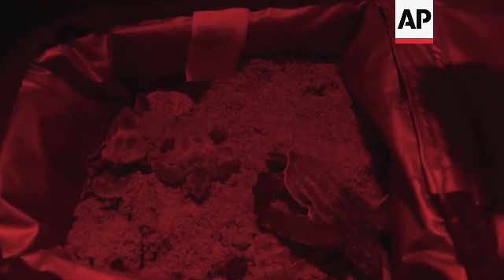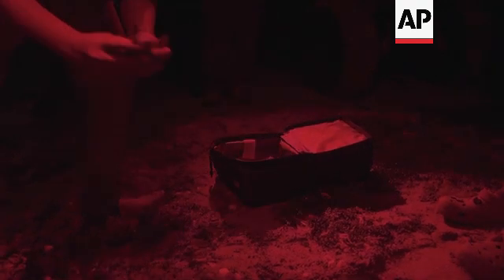Busy sea turtle nesting site monitored by US researchers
ASSOCIATED PRESS
Juno Beach, Florida, US - 11 June 2025

1. Mid of researchers observing a sea turtle nesting at night
2. Close up of sea turtle nesting
3. Various of sea turtle laying eggs
4. SOUNDBITE (English) Justin Perrault, Vice President of Research at Loggerhead Marinelife Center:
"So we monitor a nine and a half mile stretch of beach in northern Palm Beach County here at Loggerhead Marine Life Center and in this part of Florida this beach right here which is in northern Palm beach county right next to the gulf stream we have the highest concentration of loggerhead nesting in the western hemisphere and possibly in the world just right out here in our backyard."

5. Mid of researchers from Loggerhead Marinelife Center conducting sea turtle nesting research under moonlight
6. Close of Loggerhead Marinelife Center researcher shirt
7. Various of sea turtle digging in the sand
8. SOUNDBITE (English) Justin Perrault, Vice President of Research at Loggerhead Marinelife Center:
"When we're driving up and down the beach what we're looking for are those crawls that you see in the sand that move from east to west so the animal is leaving the ocean and then crawling west towards the dune and based on those crawls we can kind of see what what type of animal what species of animal is up. And then what we are also doing is we're waiting for that animal to start laying her eggs before we touch her, or study her examine her in any way, as during that egg laying process what happens is those fight-or-flight hormones that might tell that turtle normally, there's a big scary human predator near me, I need to go. Those hormones are significantly reduced while they're nesting and so they're not typically responsive to external stimuli during the process when the eggs are physically coming out of the body. And so that's when we have that like eight to twelve minute window to do the majority of our work and that's when we typically work those animals up to disturb them the least."

9. Perrault (off camera) showing various species of sea turtle hatchlings UPSOUND (English) Justin Perrault, Vice President of Research at Loggerhead Marinelife Center: "Yeah, so here we've got a leatherback hatchling, and then a loggerhead hatchling. And the leatherback is the largest species of turtle that currently exists today. And as a hatchling they even dwarf the other species of sea turtle. So we'll give these guys a second chance because they wouldn't have made it out of the nests on their own."

11. Perrault releasing hatchlings on the beach
12. Close of a baby sea turtle navigating the sand
13. SOUNDBITE (English) Justin Perrault, Vice President of Research at Loggerhead Marinelife Center:
"Yeah, so the hatchlings that we released earlier are part of our nest excavation program. So once a nest hatches, we're required by the state for after 72 hours to dig that nest to understand, it's a reproductive assessment. How well are these nests hatching in relation to maybe tropical cyclones or beach temperatures or sea level rise or different habitats that may have been altered by construction activities. So tonight we released those hatchlings, so they kind of get a second chance at life. They would not have emerged on their own. So it's our team that has taken those from the nest that were stuck down in that, and then we release those at night to give them kind of that second chance."

14. Wide of researchers studying sea turtle nesting at night
15. Mid of researchers documenting sea turtle nesting data under red light
16. Close of a researcher taking blood from nesting sea turtle